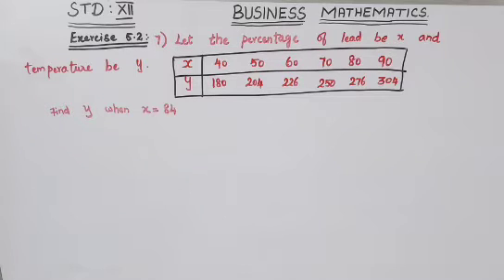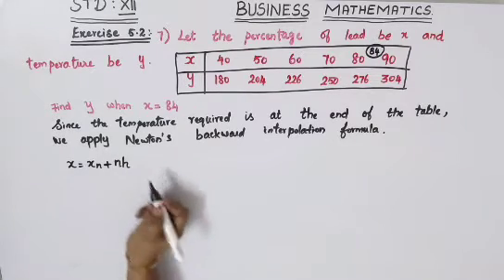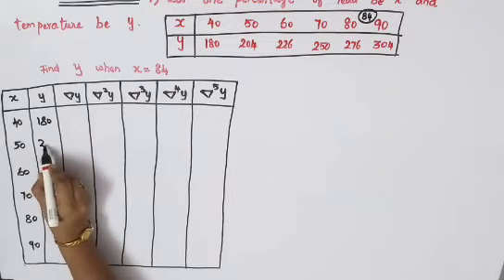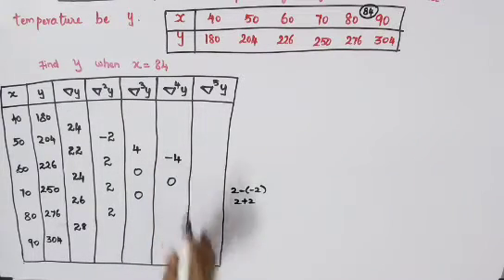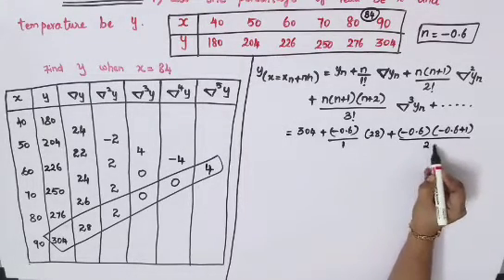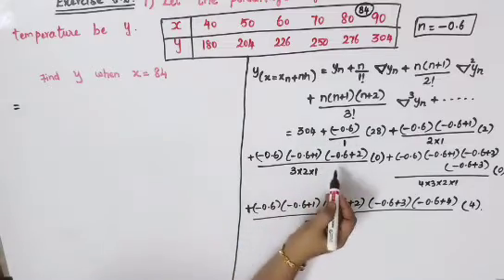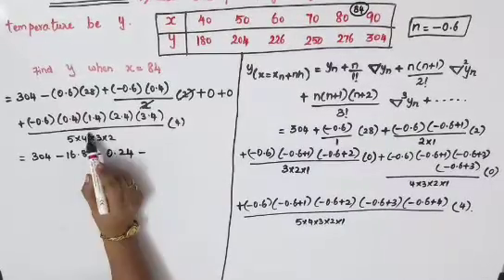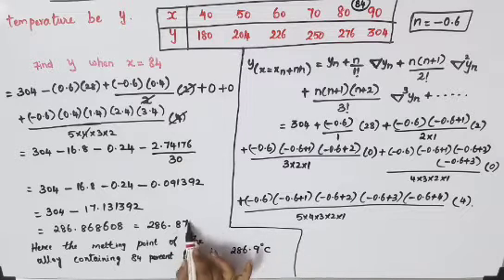TAMILNADU NEW SYLLABUS/STD XII-BUSINESS MATHEMATICS /CHAPTER 5/EXERCISE 5.2/Q.NO.7